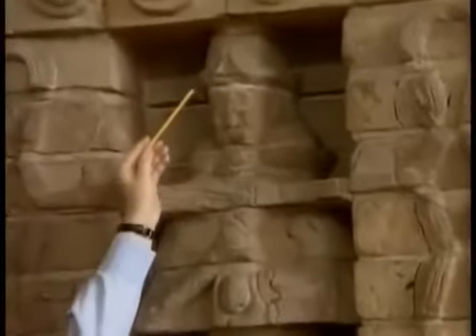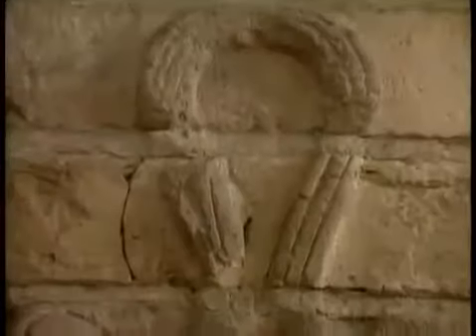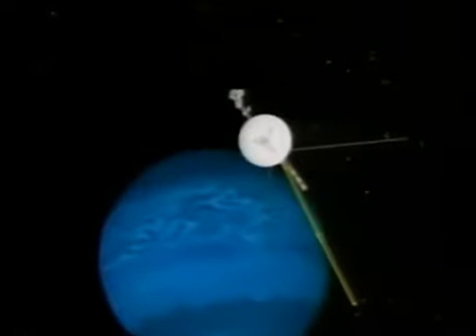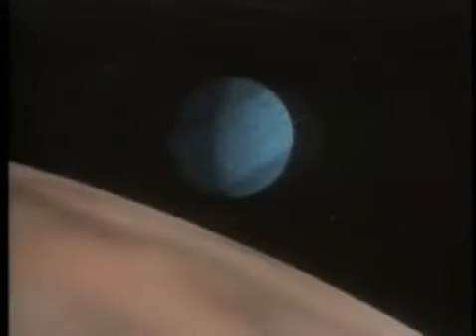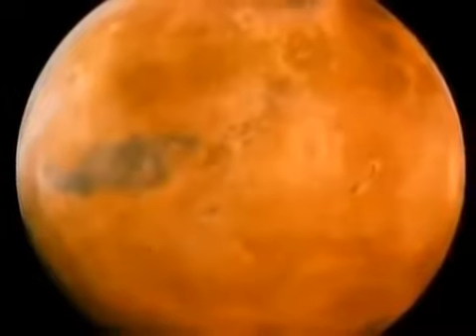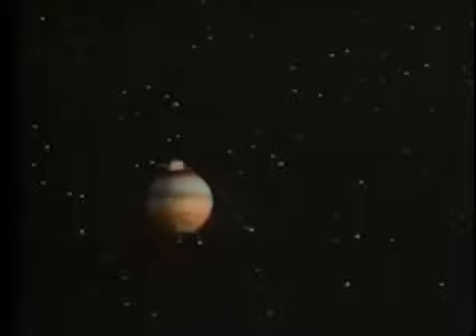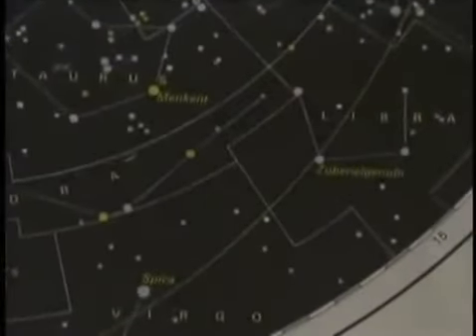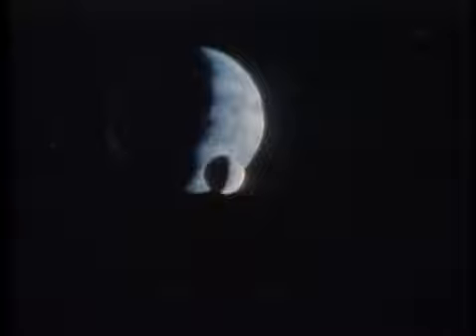Human Origins from Sumerians, Annunaki, and Nibiru 2